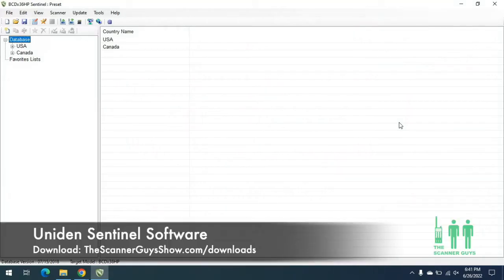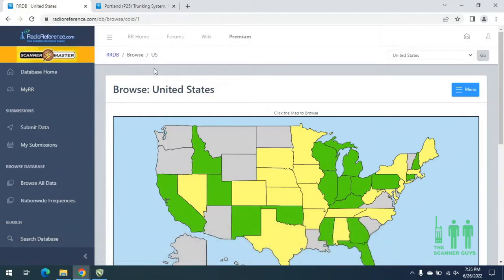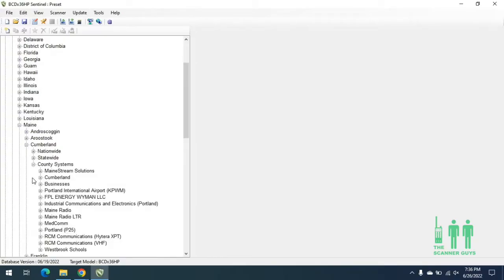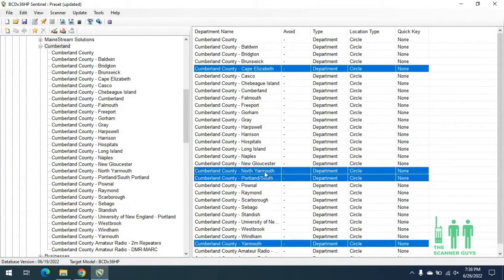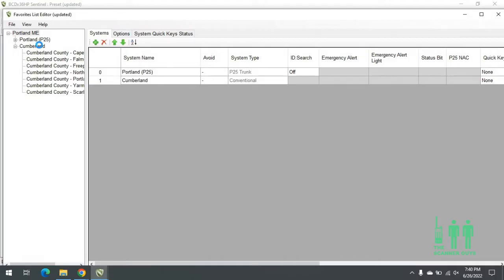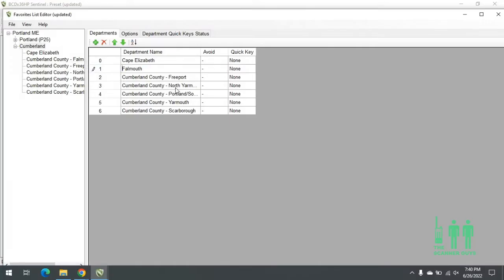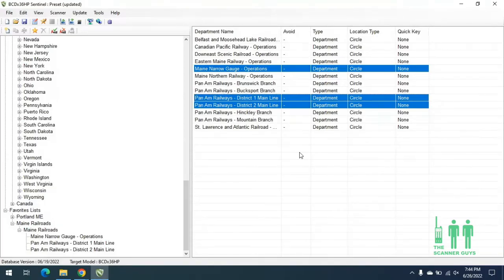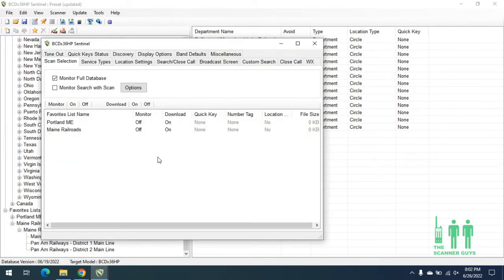Creating a Favorites List | Uniden Sentinel Software Walkthrough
Learn how to make a conventional and trunking favorites list.  Learn how to edit and add channels not listed in the database.

Watch the LIVE Premiere: Wednesday, July 13, 2022, at 8 PM Eastern / 5 PM Pacific